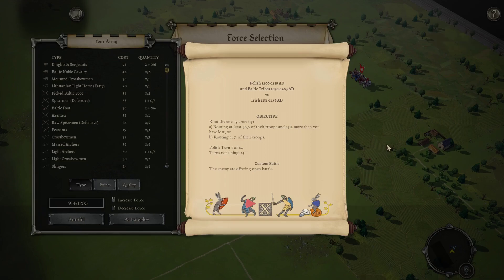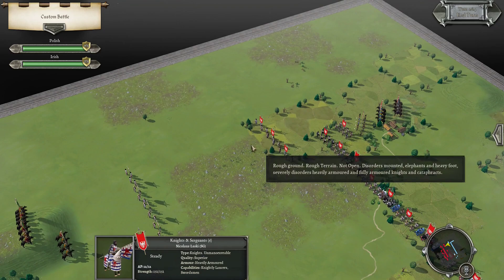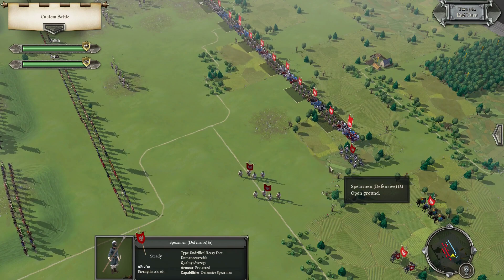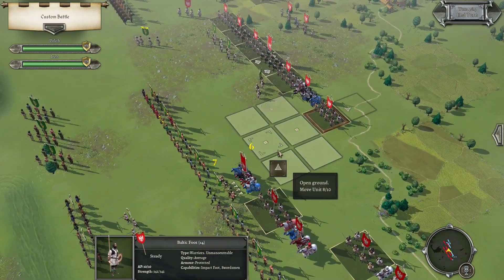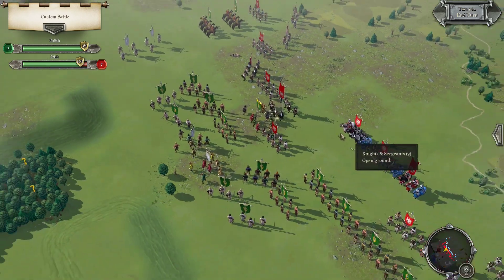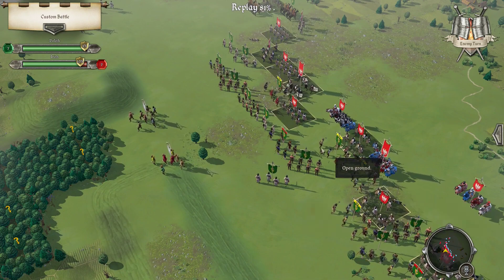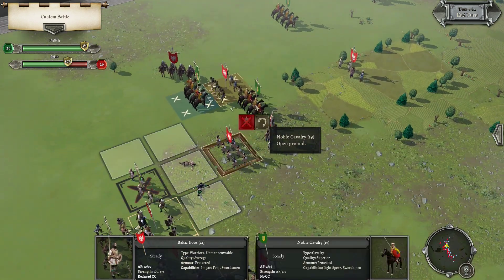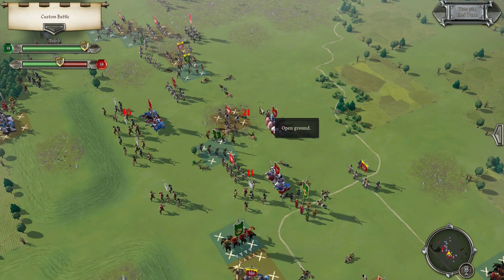Field of Glory II Medieval #7: Poles vs Irish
Polish 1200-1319 with Baltic Tribes 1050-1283
vs
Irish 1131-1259